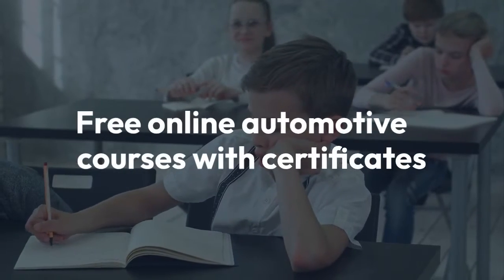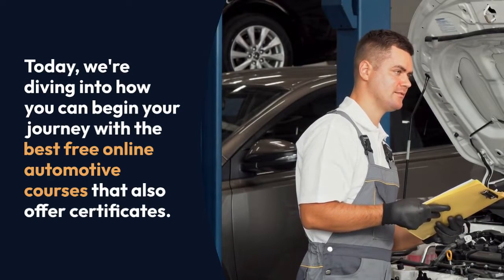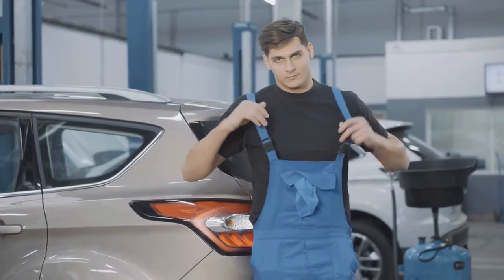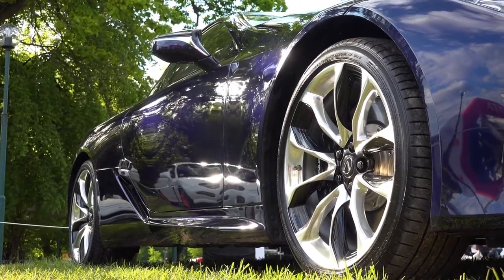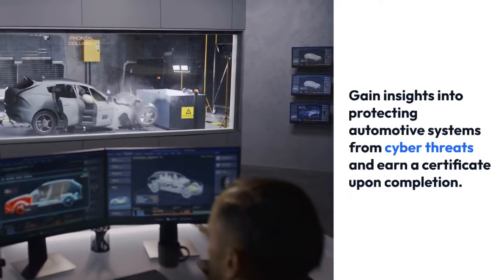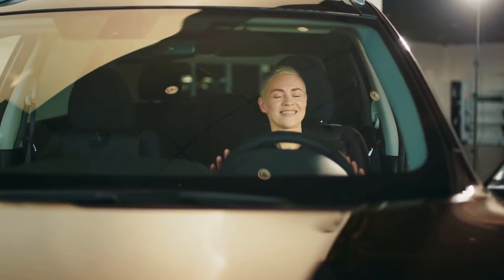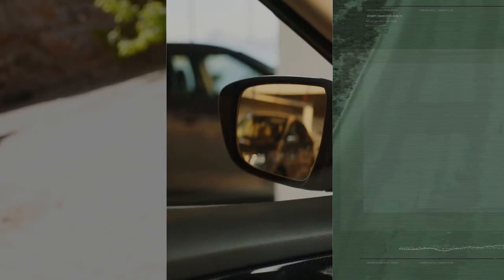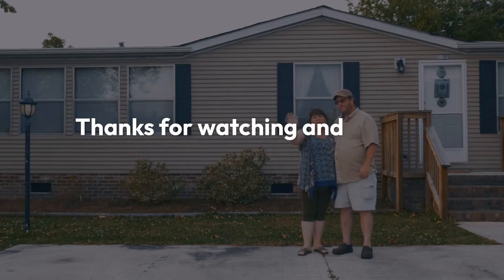Free Online Automotive Courses With Certificates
You can start your career as an automobile engineer or technician by taking free online automotive courses. Students can gain access to automotive information and potential career paths through these courses.

No matter how experienced you are in automotive mechanics or how eager you are to delve into the field, free online automotive courses with certificates are a great opportunity.

Courses like these provide a convenient, cost-effective way to acquire knowledge, hone practical skills, and earn valuable certifications. In order to make a good career in the automotive industry, you can apply for automotive scholarships to help you pay for your education.

Learn about the best free online automotive courses with certificates that can prepare you for a career in the automotive industry.